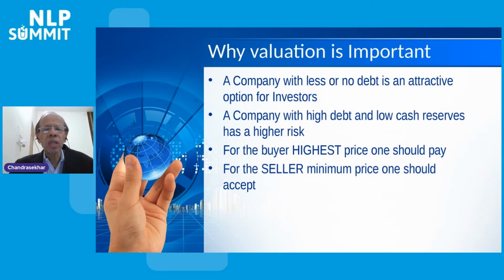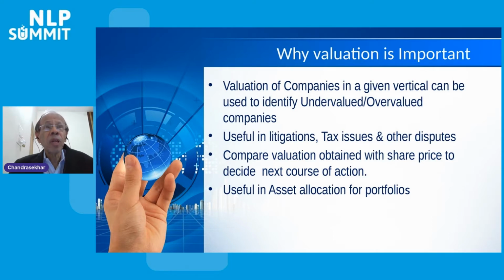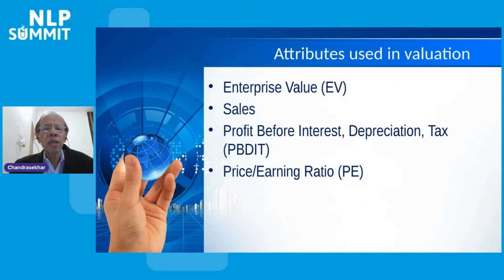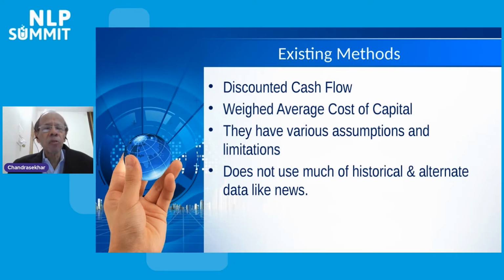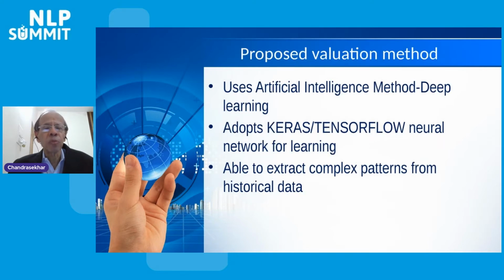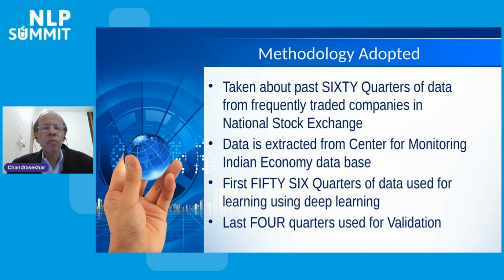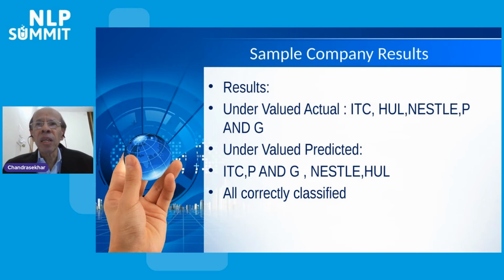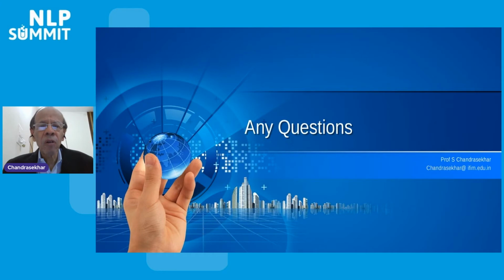The Role of NLP in Enterprise Value Prediction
Presented by Chandrasekhar Subramanyam, Senior Professor and Director Analytics at IFIM Business

The present research work relates to a method and system for predicting valuation of companies two year ahead and subsequently identifying undervalued/overvalued companies. It overcomes some of the errors of existing methods of valuation like Discounted Cash flow, Weighed Average Capital Cost, Price/Earnings growth etc. For example – Errors in discount rate calculation and concerning riskiness of the Company , Forecasting errors and exaggerated optimism while calculating the expected Cash Flows , Wrong interpretation of Weighed Average Cost of the Capital(WACC). WACC in neither a cost nor a return. It is weighed average of cost and a required return. To interpret WACC as COST OF CAPITAL may be misleading as it is not a coat.

The present work makes use of financial data and News data about the Companies and deep learning methodology which is a branch of Artificial Intelligence for identification of Undervalued/overvalued companies.

Company valuation plays an important role in many application areas. Some of them are in the areas of investment banking, Merger/acquisitions, valuations relating to tax issues and litigations, Mutual funds and Pension funds who look at returns at longer duration like one year ahead.

Over a period of time large volume of financial and news data about companies are available from various sources. Earlies valuation techniques do not take such a wealth of information to predict the company valuation. With advances in Natural Language Processing, Text Analytics it is possible to analyze and extract sentiment from news which will be used along with other financial information to arrive at an accurate valuation of companies.
Therefore, there is a need for developing more sophisticated methodology for prediction of company valuation using financial data and data from alternate source like news, Company briefings, Analyst recommendations, Company website etc..
Data consisting of Enterprise value, PBDIT, PE, SALES, SENTIMENT from news along with Lagged values of Sales, EV, PBDIT, PE and Sentiment (Not lagged) are used as Input to Deep Learning neural network to predict future financial values – EV, PBDIT, PE and SALES one year ahead. The parameters of the deep learning neural network are optimized using parameter optimization techniques